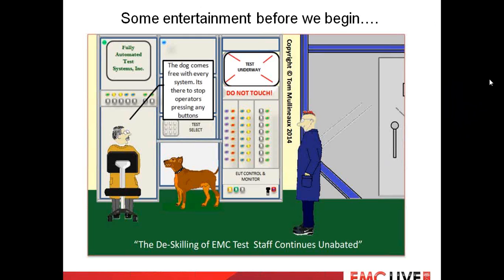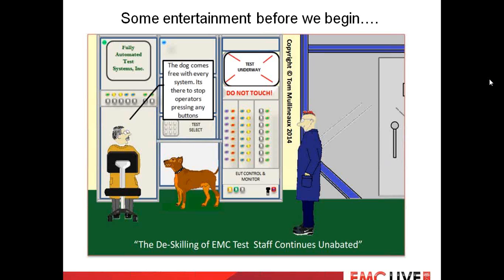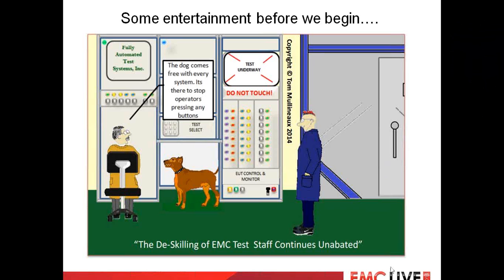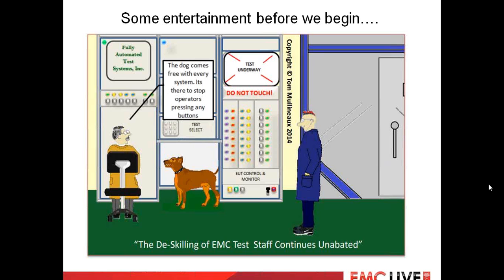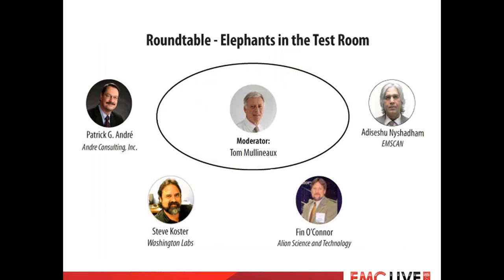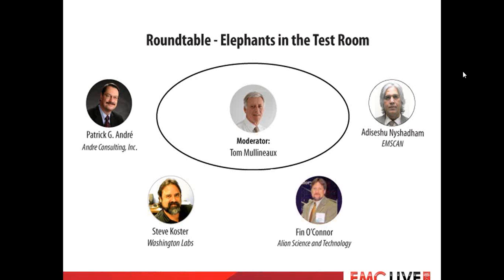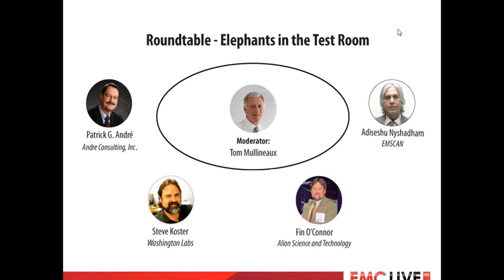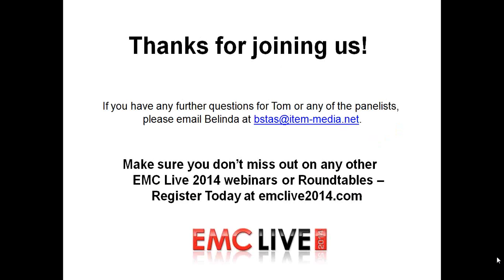EMC LIVE 2014 - ROUNDTABLE - Elephants in the Test Room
In this Roundtable discussion we will look at EMC test controversies that everyone seems to know about, yet few talk about. Specifically we will look at poor EMC measurement consistency, under performing EMC chambers, and automotive tests that put the car audio system performance first.